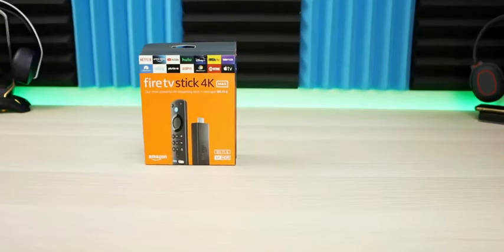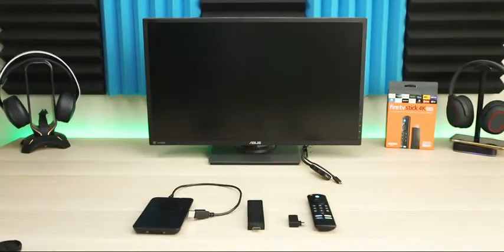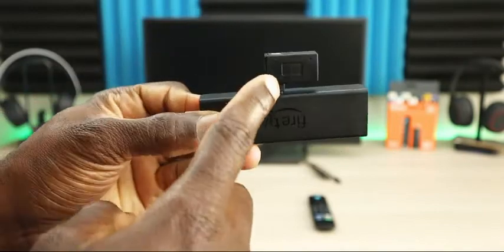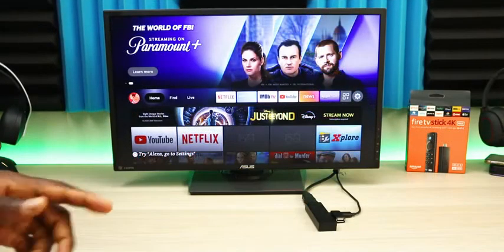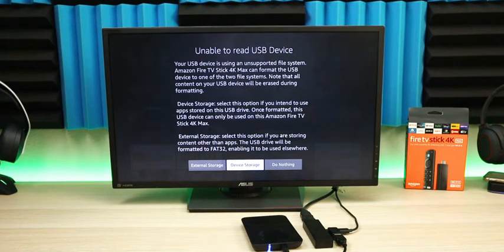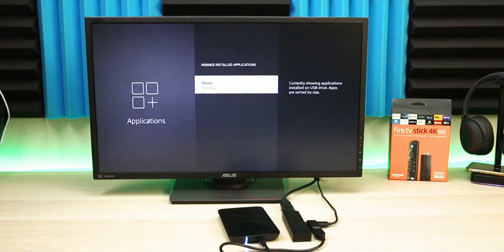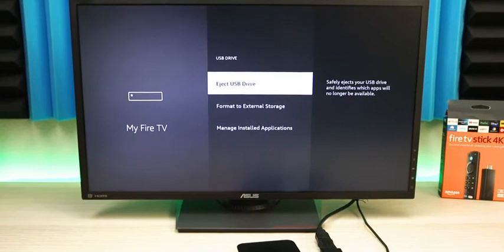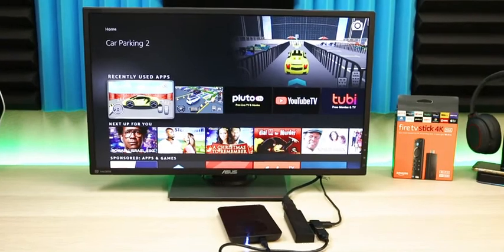HOW TO ADD STORAGE TO YOUR AMAZON FIRE STICK 4K MAX EASILY ADD 256 GB TO YOUR NEW FIRESTICK